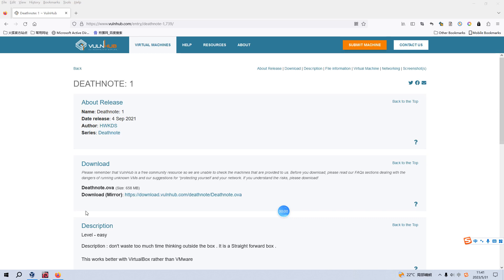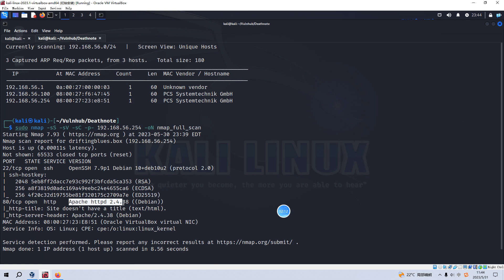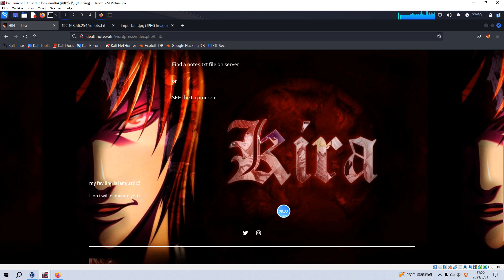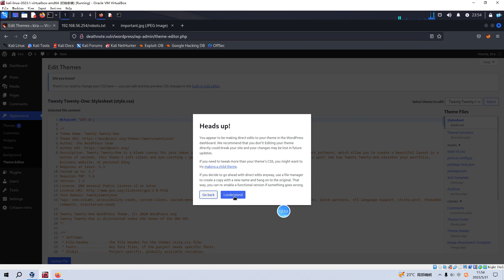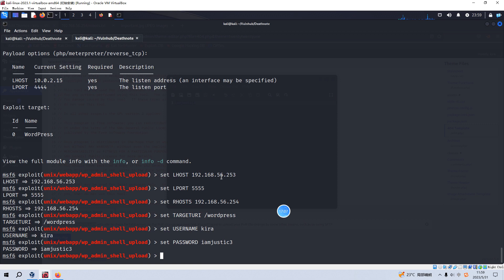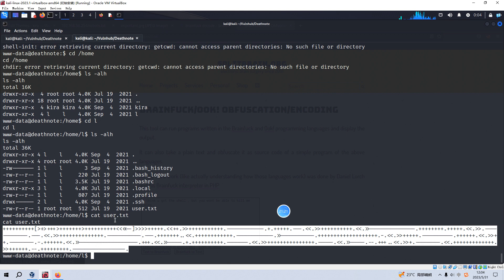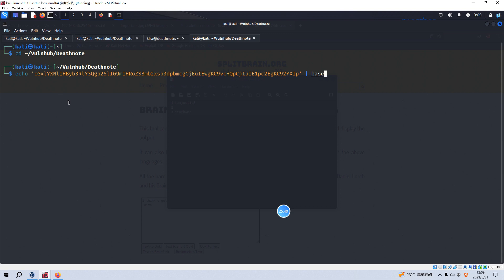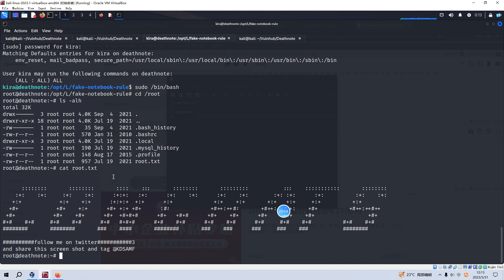Cyber Security | Ethical Hacking | Pentesting Lab | Vulnhub | Walkthrough | Deathnote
Pen-testing Lab Exercises Series - Vulnhub
Virtual Machine Name:Deathnote: 1